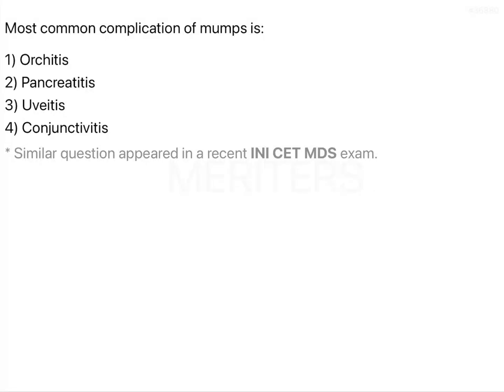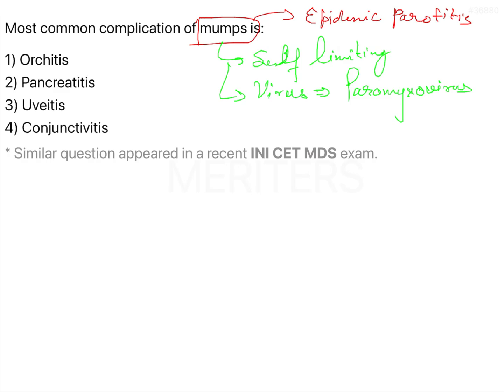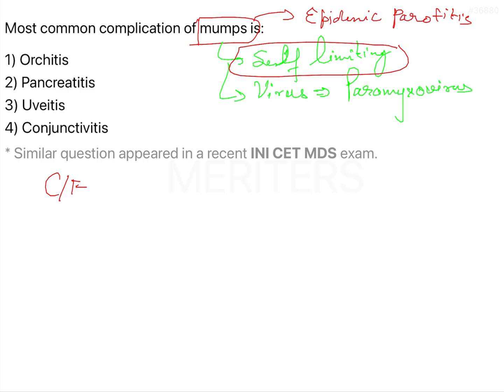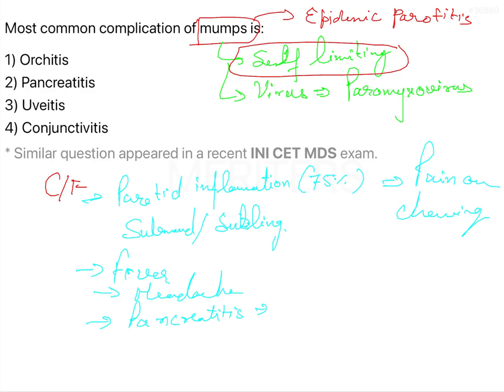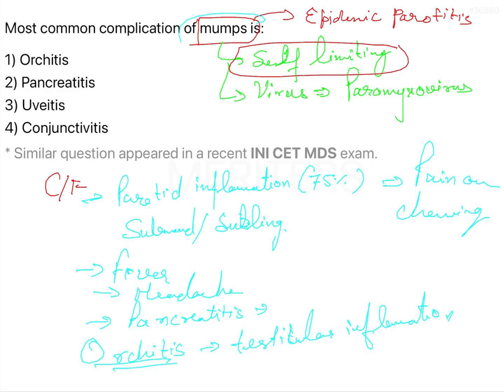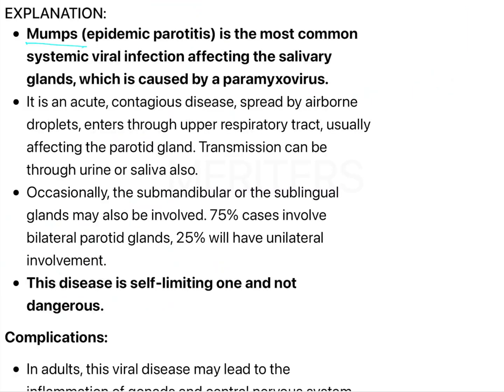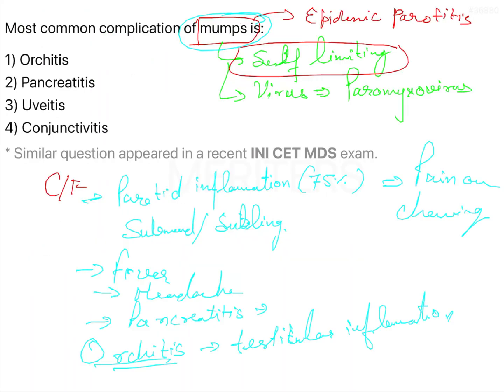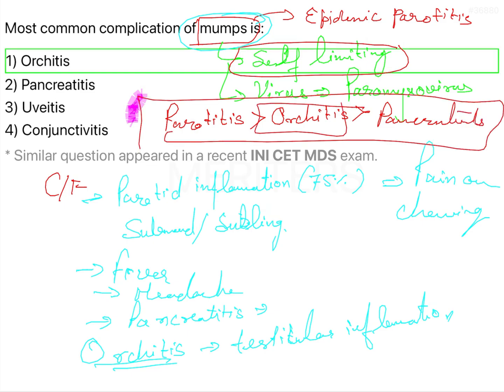NEET MDS | INICET - Microbiology - Virology | Explanatory Video | MERITERS